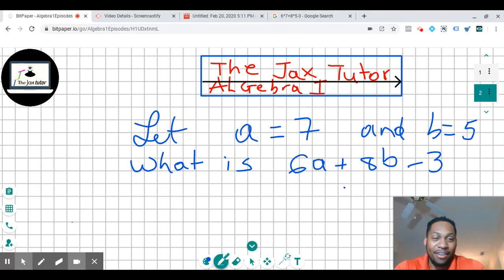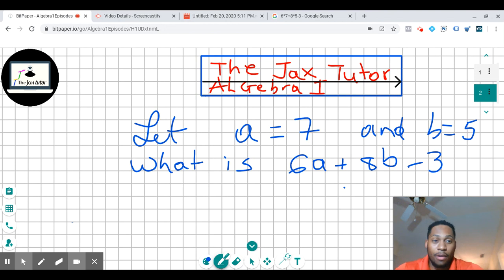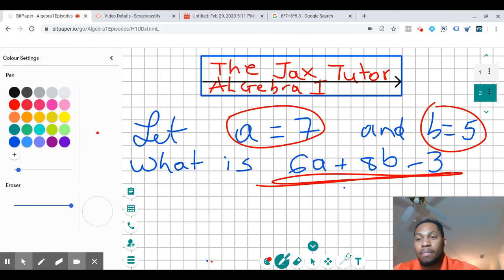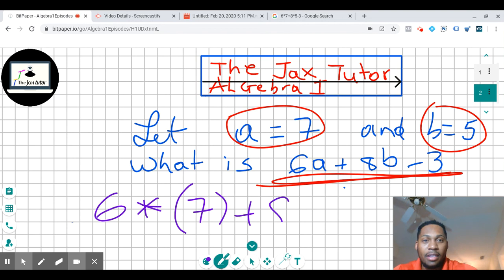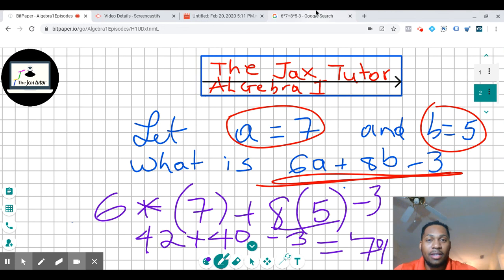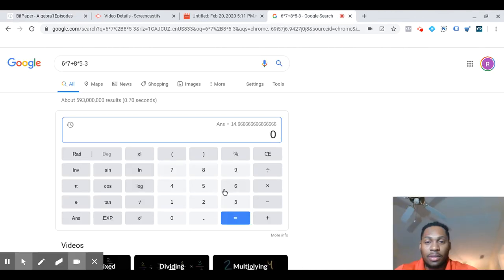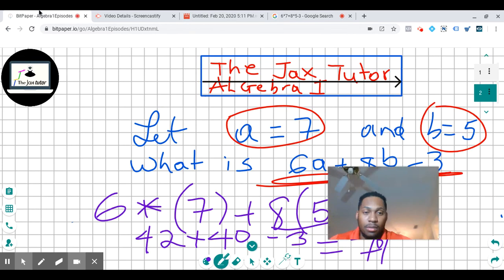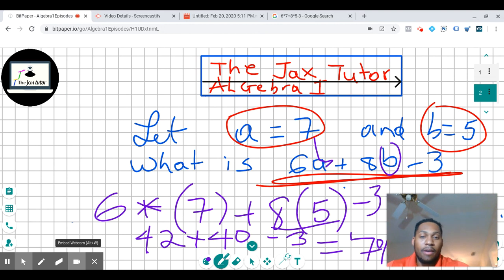TheJaxTutor Algebra 1 Episode 1: Evaluating expressions with two variables...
My TikTok account is @thejaxtutor

For over 3578 Math videos on all subjects follow us below:
Facebook is where we post most of our updates and events plus enjoy daily math video to help you with any math concept.

LinkedIn is where we host our long form videos that help students solve math problems from start to finish

On Instagram we digest difficult concept in 1 minute or less

v

Twitter is where we emphasize specific math concept in less than 46 seconds

YouTube is where we post videos that explains in great details difficult math concepts

The Jax Tutor is also on TikTok just search @TheJaxTutor on TikTok and enjoy math in very short and digestible form.